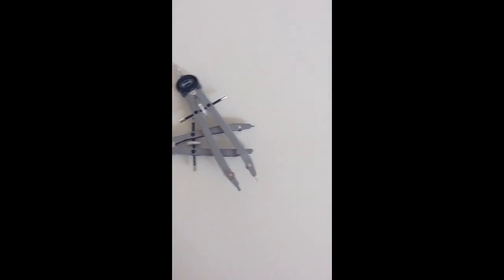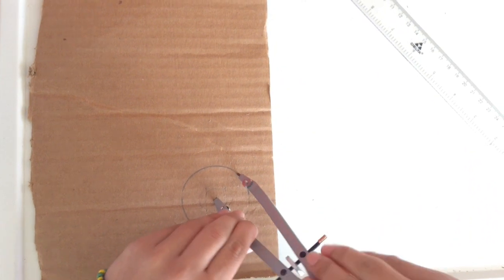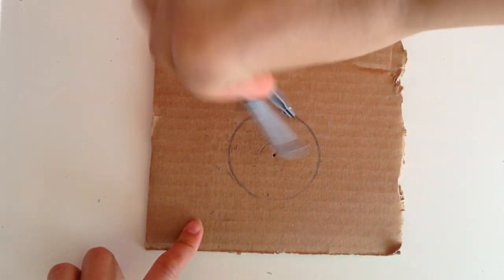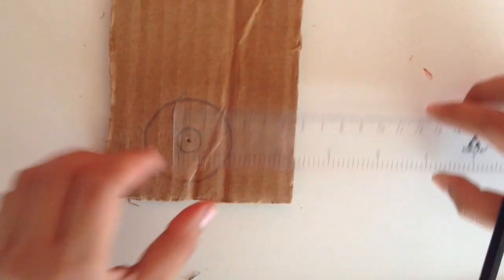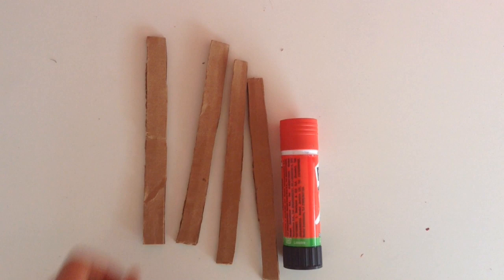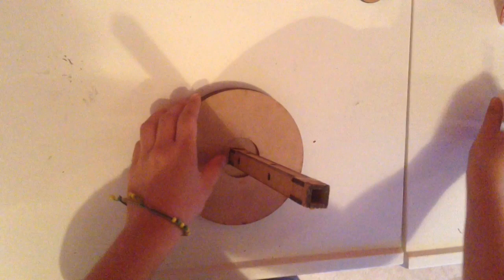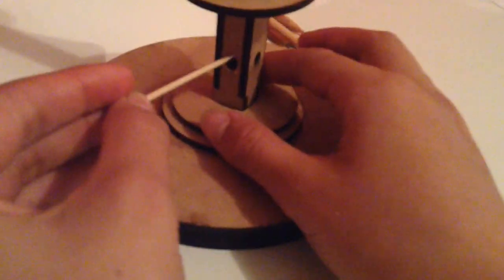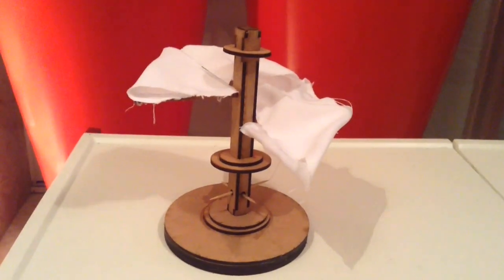Da Vinci's Air Screw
We are Eliuth And Brenda And we are going to show you how to make an air screw